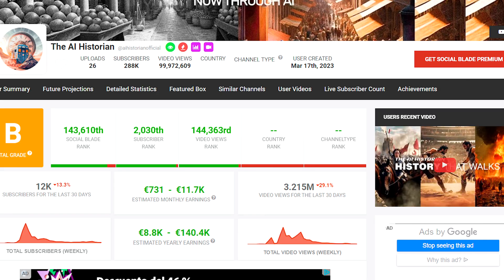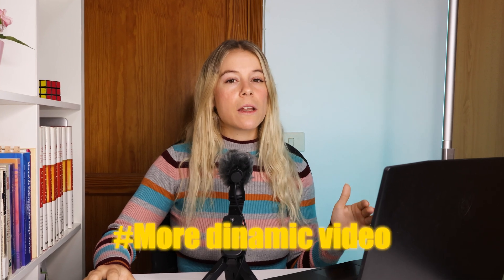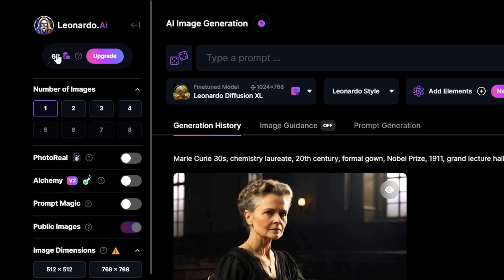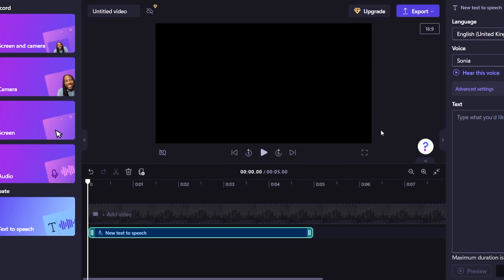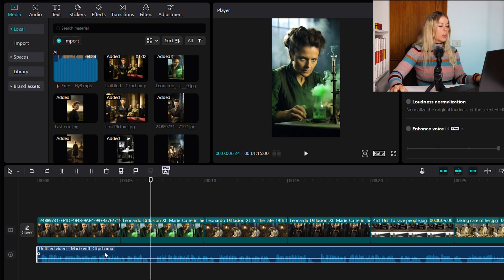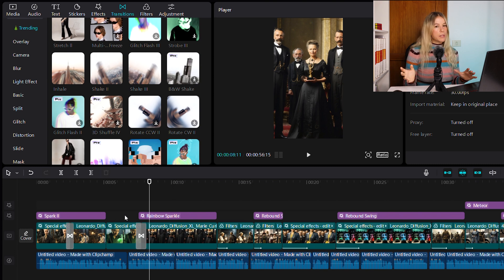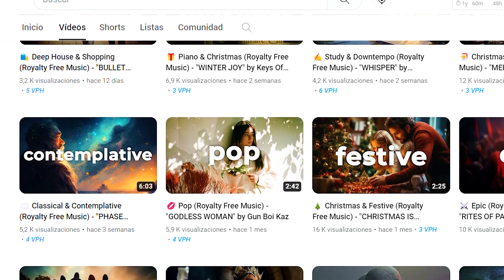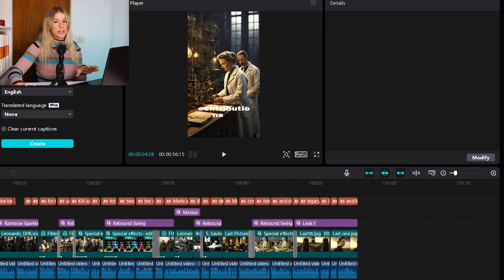How to Make Viral Shorts with AI for $0 (Full Tutorial)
Looking to learn the secrets behind creating captivating history story videos that go viral? You're in the right place! In this tutorial, I'll unveil the techniques for crafting AI-powered history narratives that capture millions of views and captivate viewers. These can be posted on Youtube Shorts, Instagram Reels and TikTok.

If you've ever wondered how to produce stunning AI history story videos that leave audiences in awe, this guide is for you. Join me as I take you through a step-by-step process to create viral content using powerful AI tools like Leonardo.AI, Chat GPT, Clipchamp, and Capcut.

"Roa - Lights" está bajo una licencia Free To Use on YouTube

'Happy Life' by Fredji:

 / fredjimusic

 • [Non Copyrighted Music] Fredji - Happ...

 / numallfix
Music powered by BreakingCopyright: